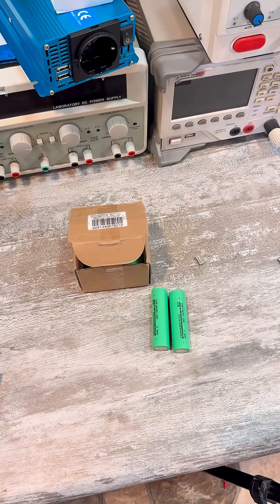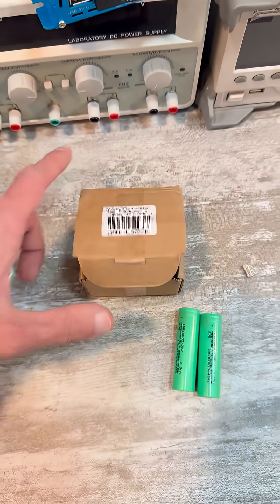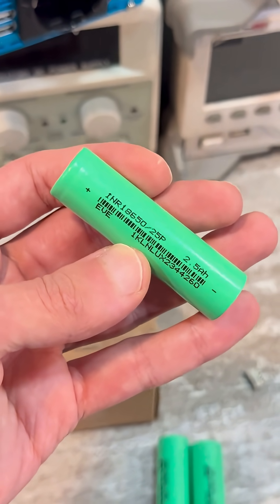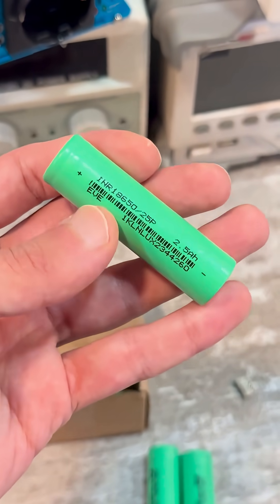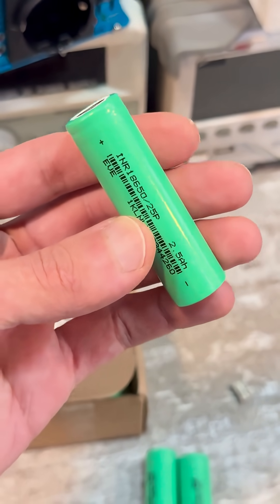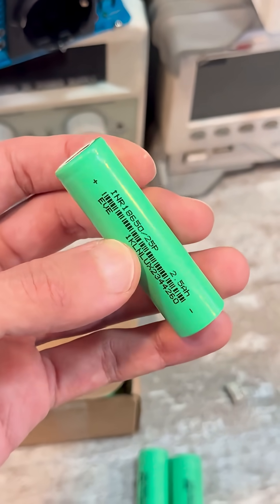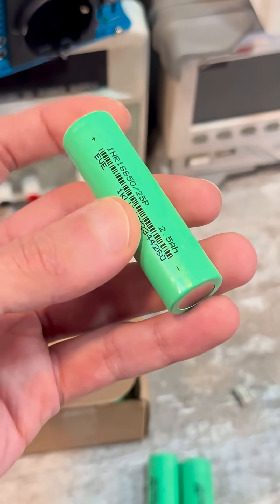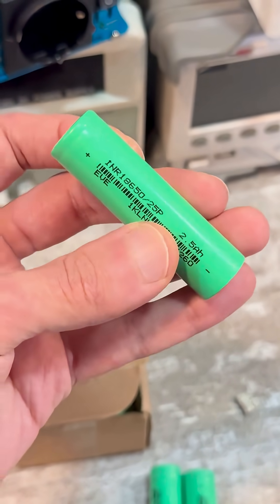Fake EVE 18650 Cells in WB Scan!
Original

How to detect fake EVE INR18650-25P cells using WB (Weighing + Barcode) check. Don’t get scammed with counterfeit lithium cells!